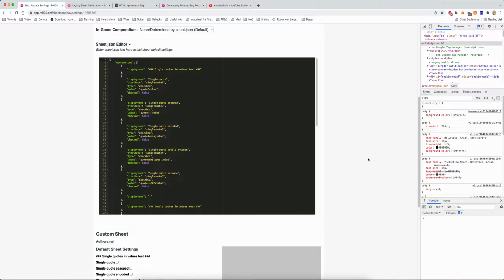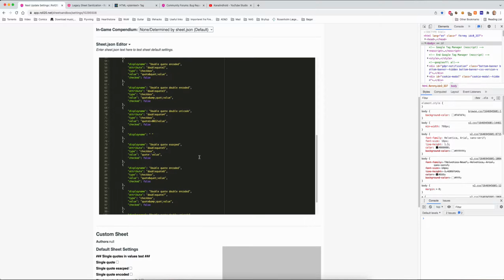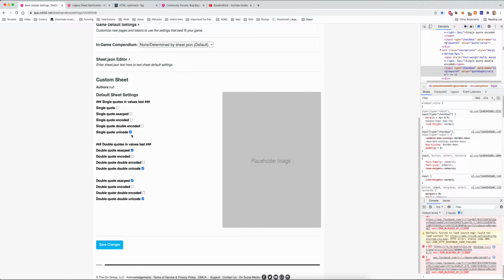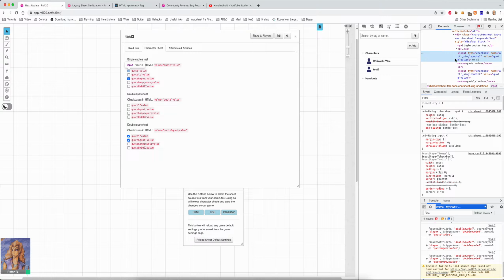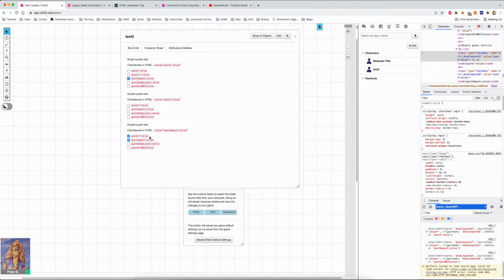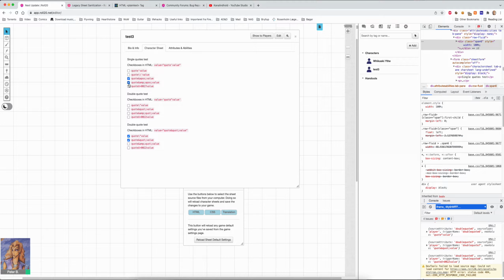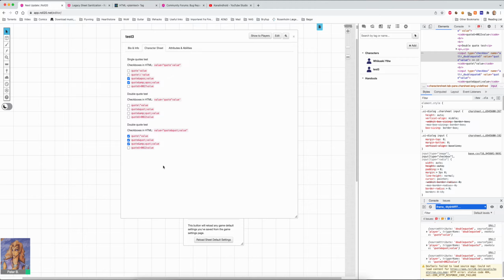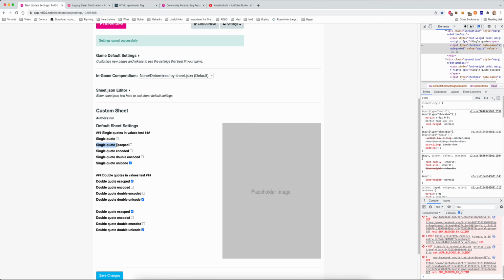Roll20 Bug: Sheet.json cannot handle single and double quotes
If you plan on using single or double quotes for any value on Roll20, then don't. Too many errors will arise